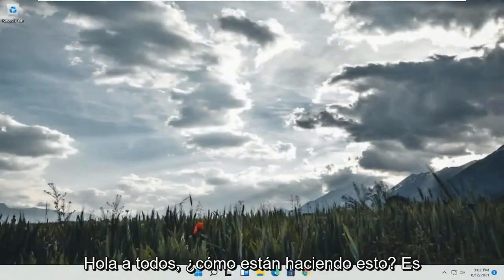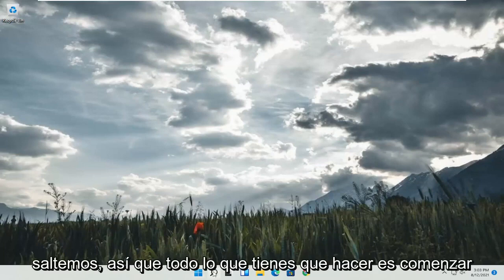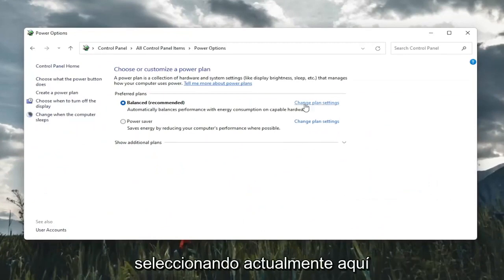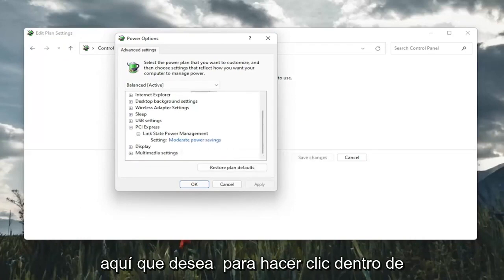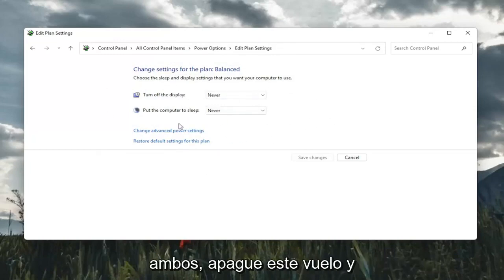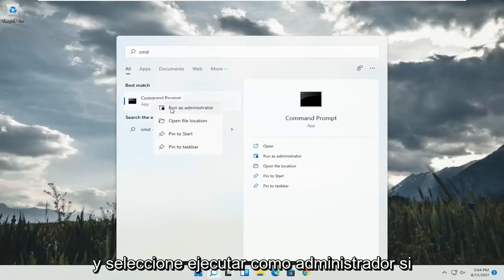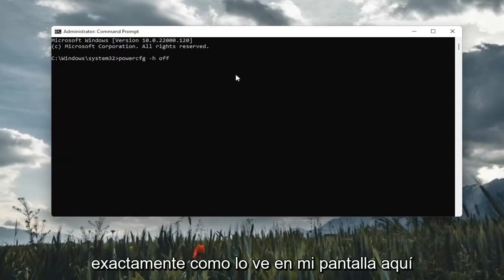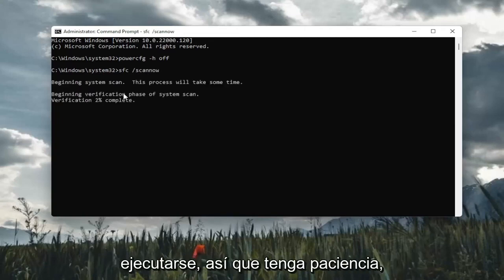Windows 11 no despierta de la Suspensión o Hibernación SOLUCIONADO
Cómo reparar el monitor de la PC que no se despierta del modo de suspensión en Windows 11

Cuando mi monitor comenzó a negarse a despertarse del modo de suspensión, comencé a investigar el problema y rápidamente descubrí que no estoy solo en mis problemas. De hecho, según mis estimaciones completamente poco científicas, parece que todo el mundo ha sufrido de esto en un momento u otro.

Problemas abordados en este tutorial:
el monitor no se despierta del sueño
monitor no se despierta windows 11
el monitor no se despierta del ahorro de energía
el monitor no se despierta con el mouse
el monitor no se despierta después de dormir
el monitor no se despierta de las ventanas de suspensión 11

La gente recientemente comenzó a informar que sus computadoras no se despertaban después del modo de suspensión. Se enciende la luz que indica que la computadora está encendida pero la pantalla permanece negra. Hemos enumerado una serie de pasos sobre cómo puede solucionar la causa del problema y solucionarlo en consecuencia. Como ya sabe, esto realmente puede ser un gran problema para algunos usuarios, especialmente si estaban trabajando en algo importante, tendrán que perder todo el trabajo y reiniciar la computadora para incluso aplicar las correcciones proporcionadas.

Desafortunadamente, no existe una causa universal para esto, por lo que no existe una solución universal. Sin embargo, dado que hay varias formas posibles de resolver esto, voy a analizar algunas de las causas y soluciones más populares para este antiguo problema.